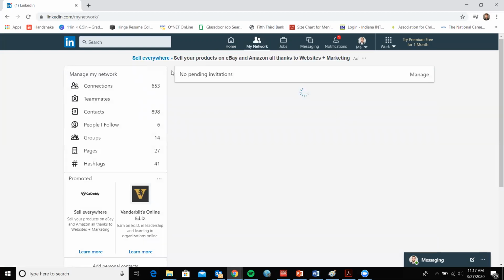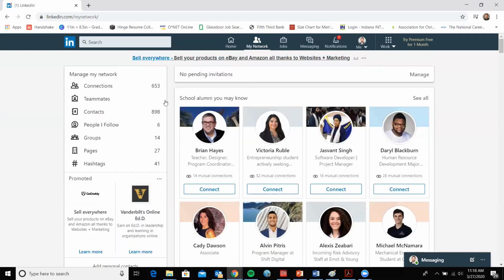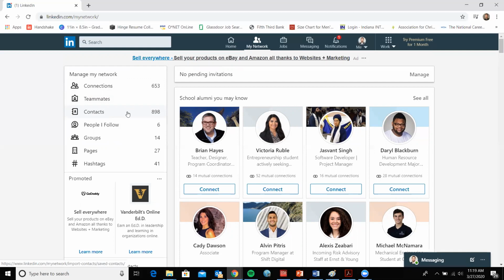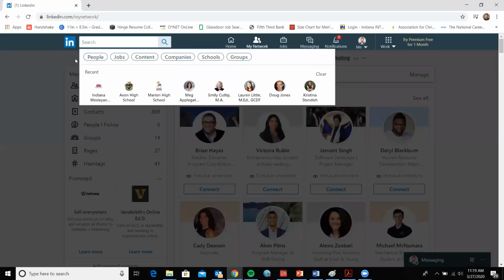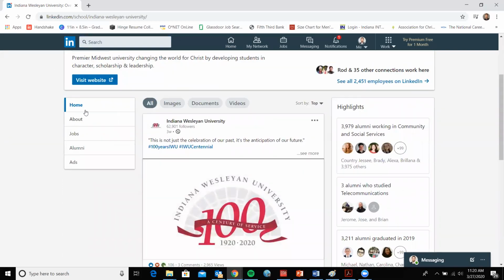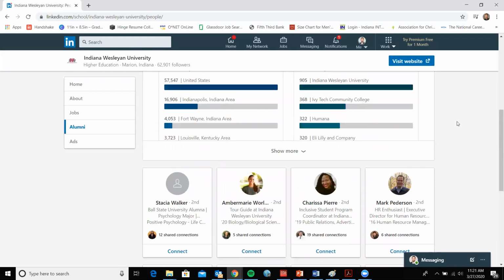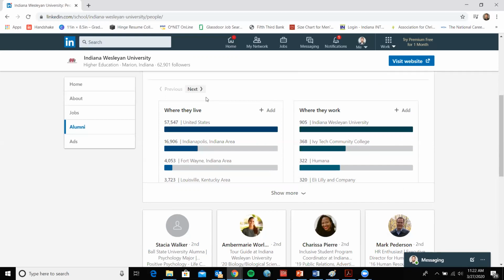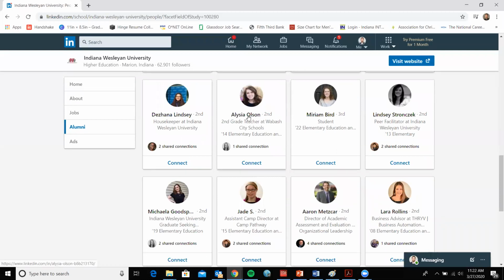LinkedIn Tutorial Series: Networking & Alumni Tab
This LinkedIn tutorial will help you discover how to use LinkedIn as a networking platform and how to leverage being an Indiana Wesleyan student/alumni to your advantage.